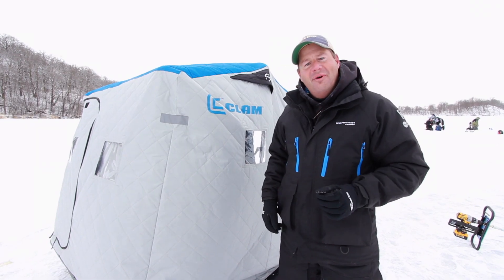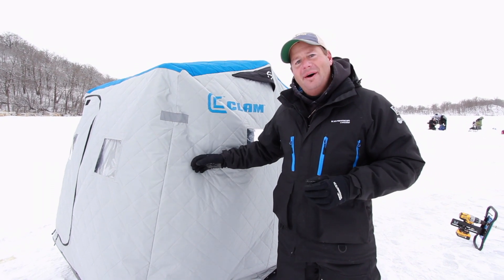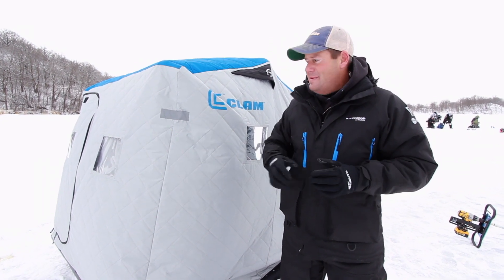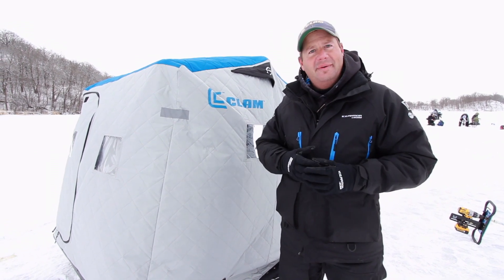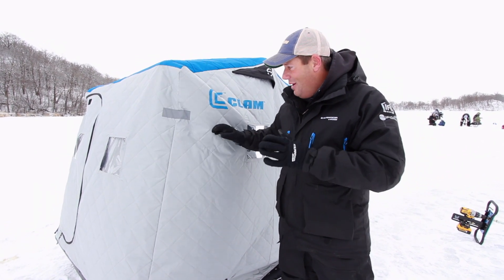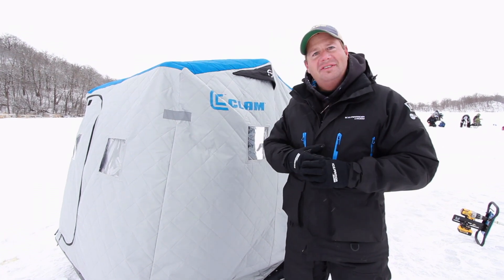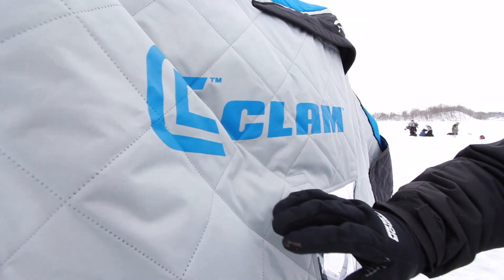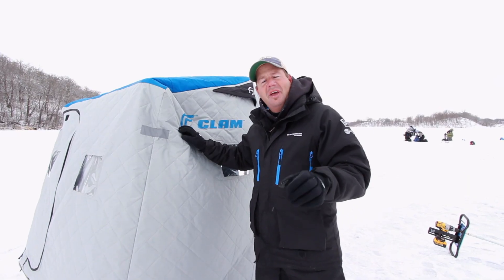Ice Team Tips - Gear - 50% More Insulation on Fish Traps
Ice Team Pro and professional fishing guide, Chris Granrud, talks about the added insulation across the line-up of Clam Outdoors Fish Trap shelters for the 2018/2019 season!